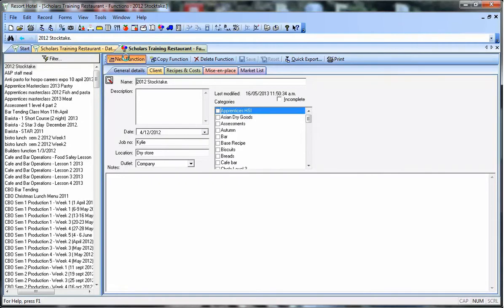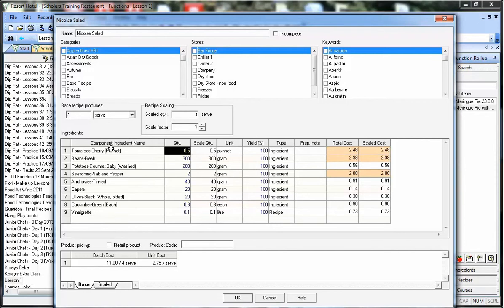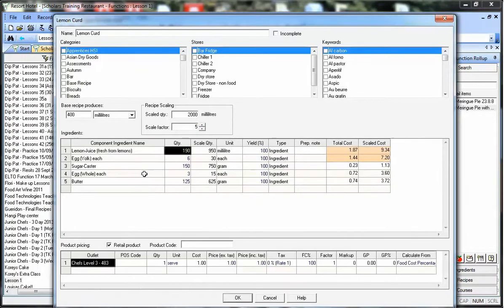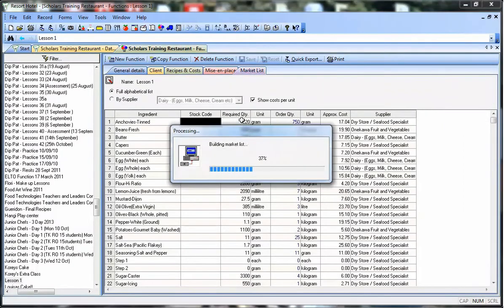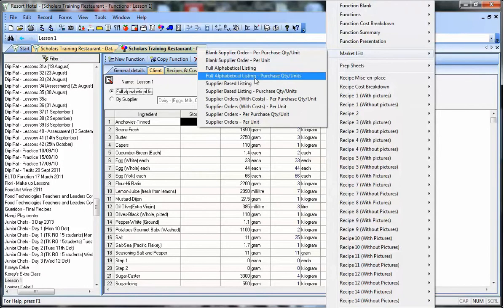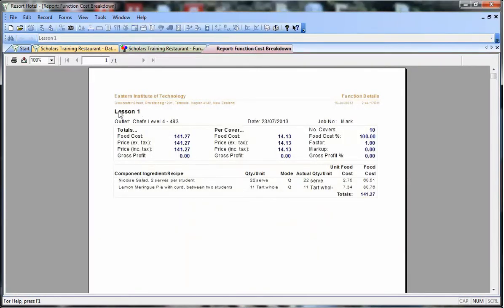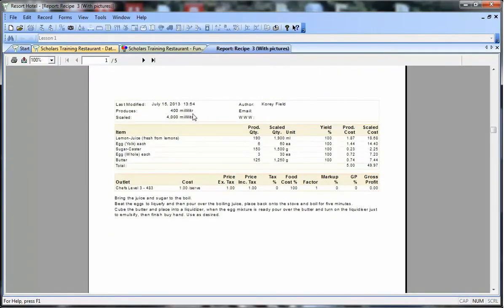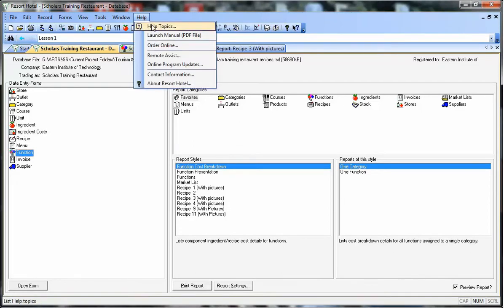Resort hotel instructions - loading a lesson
This tutorial is designed for a culinary school to cost individual food costs and lesson costs using resort hotel software. Using the function facility/form as a lesson plan.